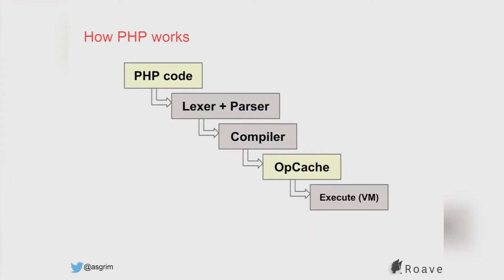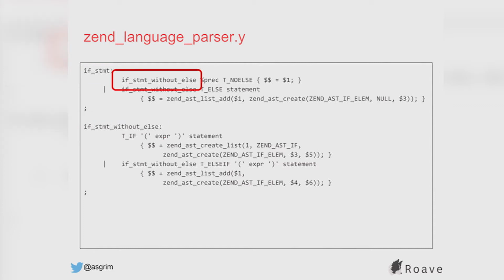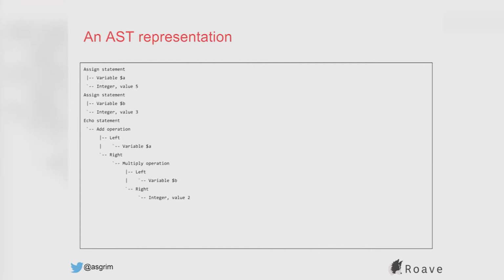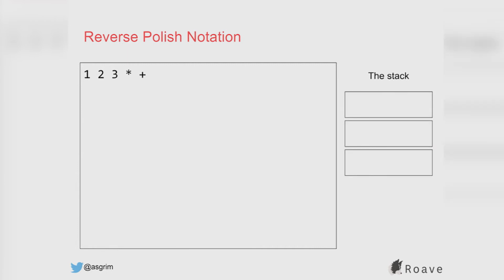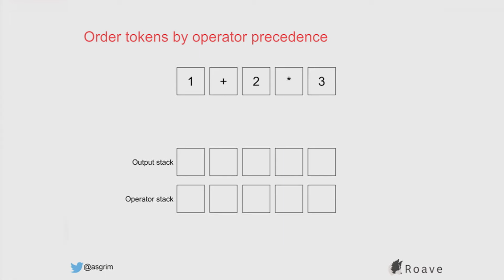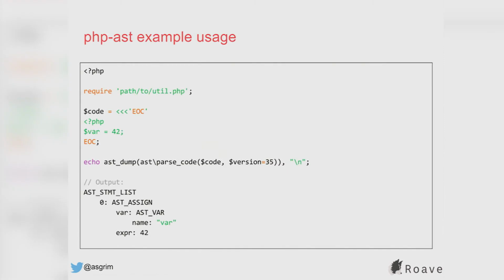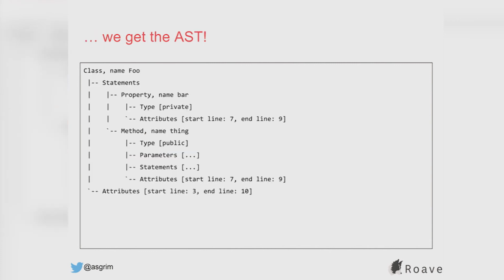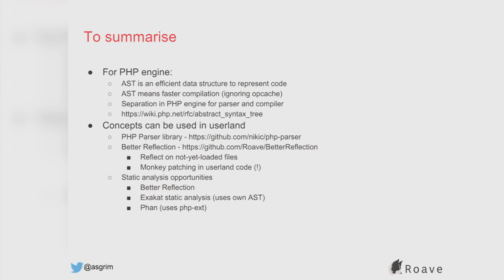DPC2017: Climbing the Abstract Syntax Tree - James Titcumb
The new Abstract Syntax Tree (AST) in PHP 7 means the way our PHP code is being executed has changed. Understanding this new fundamental compilation step is key to understanding how our code is being run.

To demonstrate, James shows how a basic compiler works and how introducing an AST simplifies this process. We’ll look into how these magical time-warp techniques* can also be used in your code to introspect, analyse and modify code in a way that was never possible before.

After viewing this talk, you'll have a great insight as to the wonders of an AST, and how it can be applied to both compilers and userland code.

(*actual magic or time-warp not guaranteed)